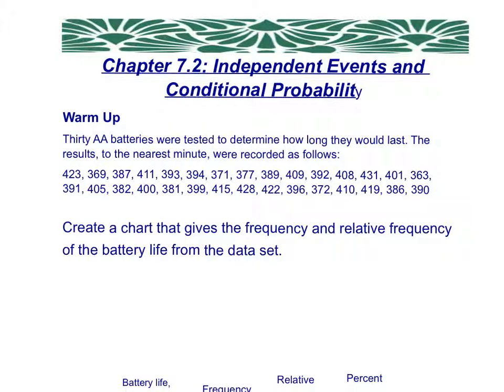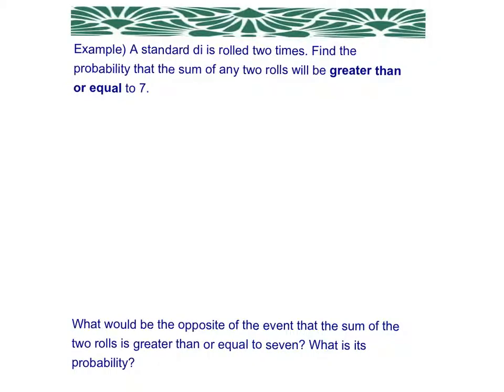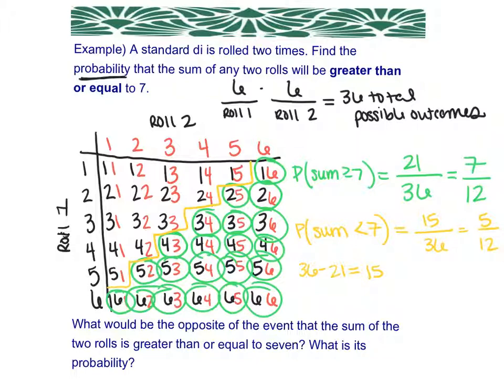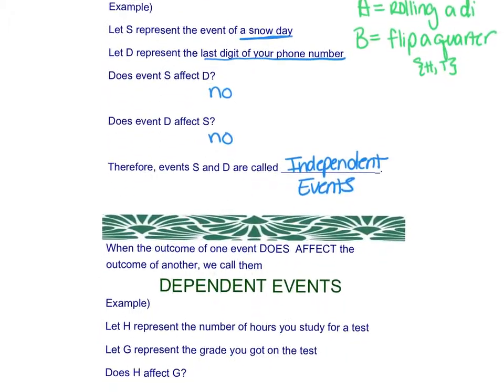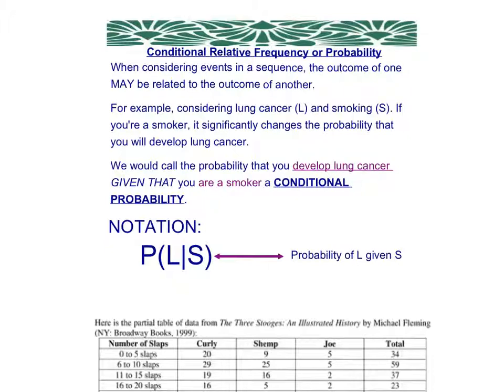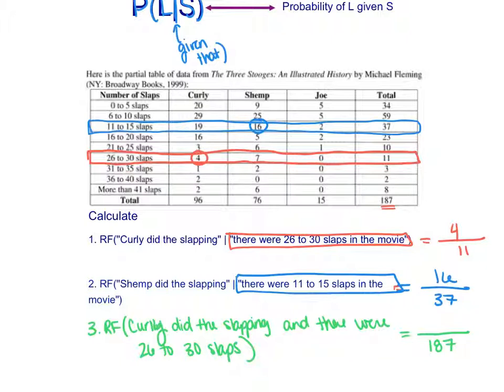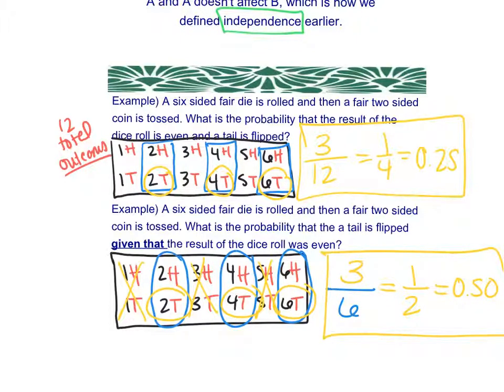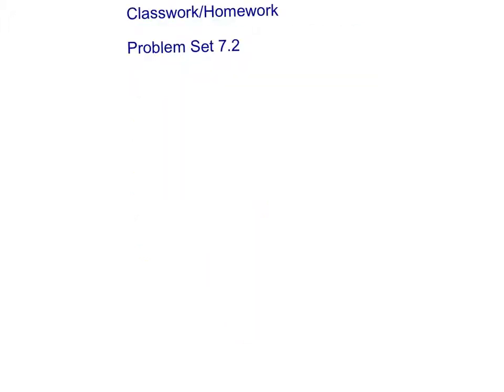7.2: Independent/Dependent Events and Conditional Probability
In this lesson you will learn about independent and dependent events. You will also explore how to calculate conditional probabilities.